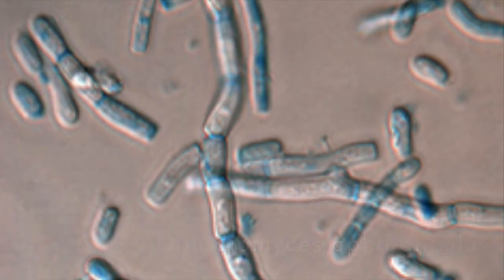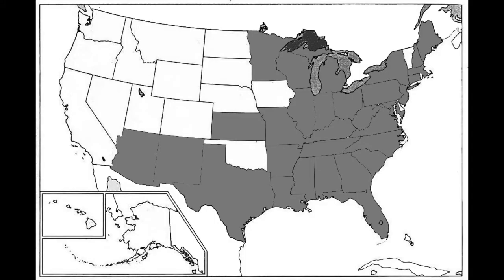DoD Training Video 2018